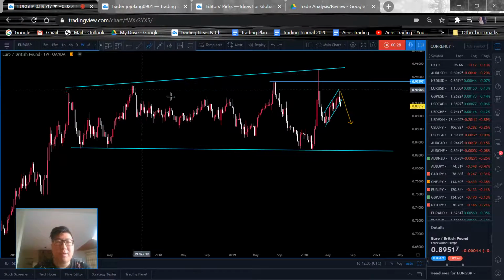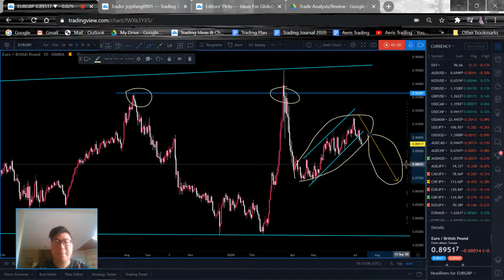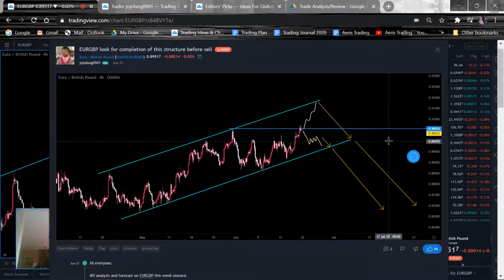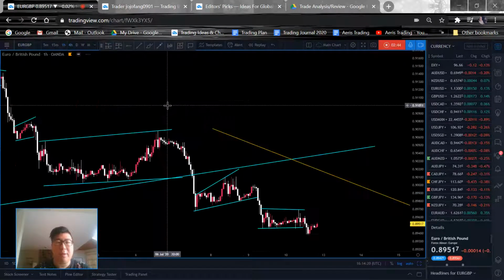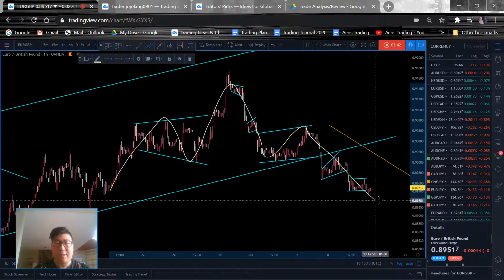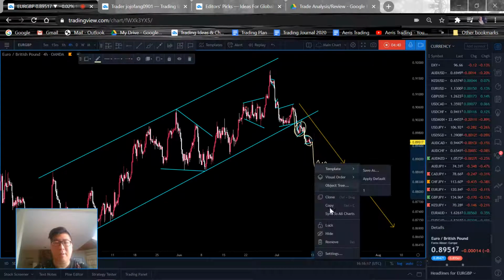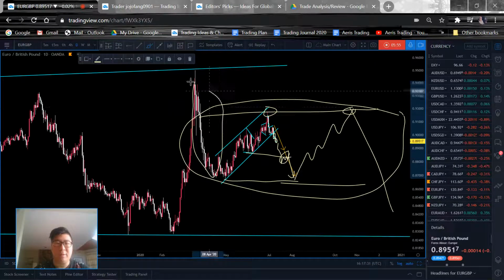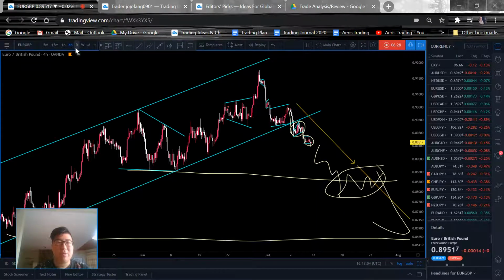EURGBP Trade Analysis, Review and Management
Hi everyone:

Here is my analysis and management on EURGBP.

I do my analysis from a top down approach, from higher time frame down to the lower time frame for extra confluences and clarity.